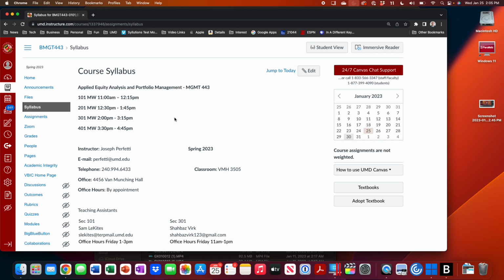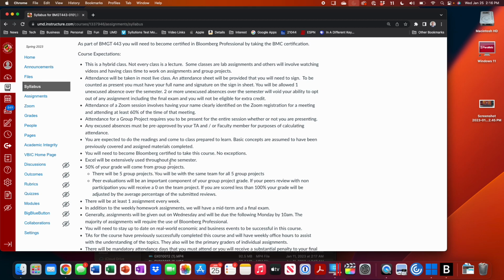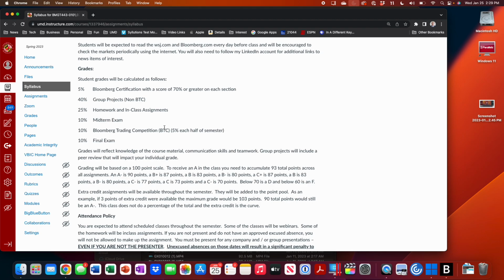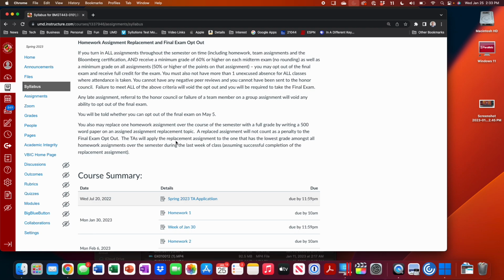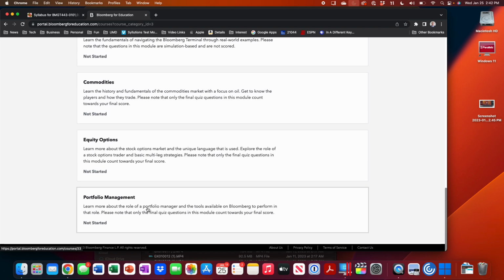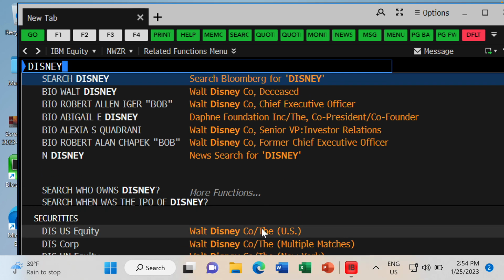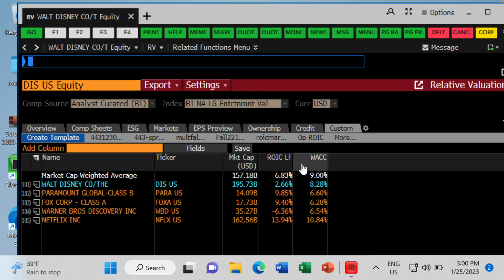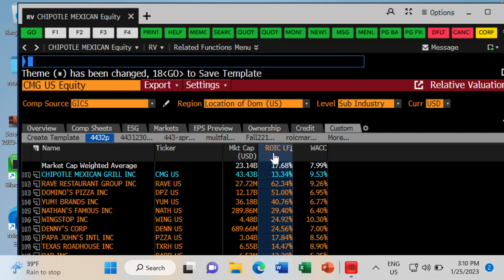Jan 25 Class Intro and BMC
Overview of Syllabus,, BMC and Bloomberg for Spring 2023.